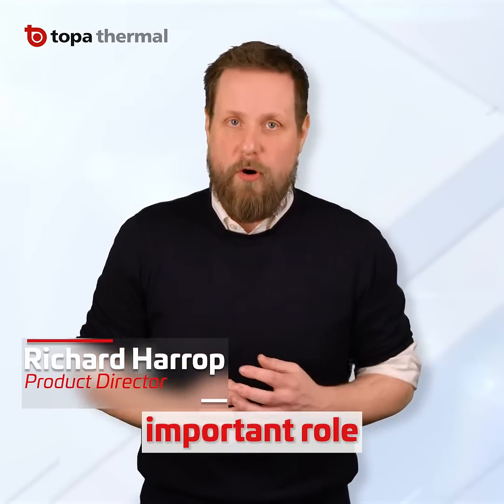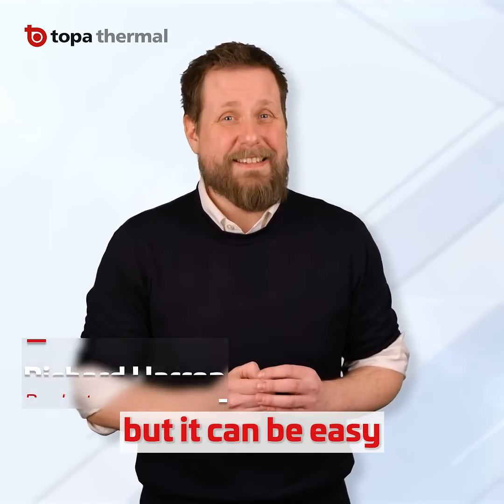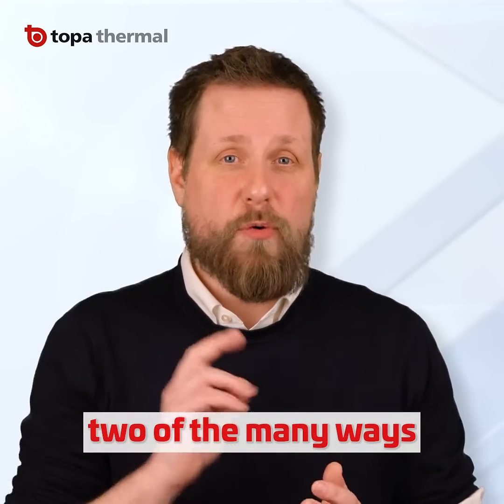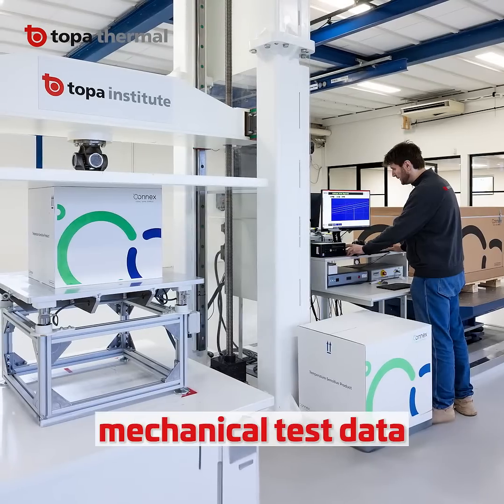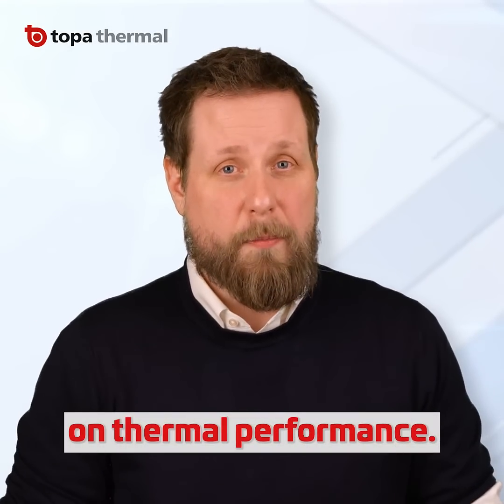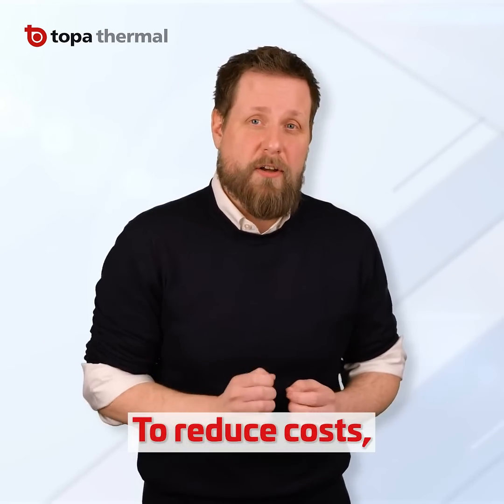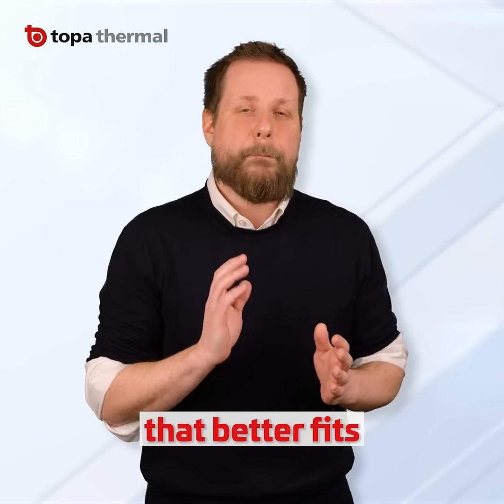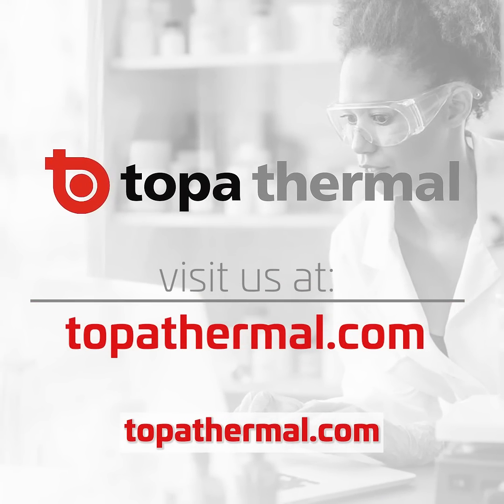Why Is My Thermal Packaging So Expensive? 60 Second Cold Chain Tips by Topa Thermal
How can you control costs in thermal packaging for pharmaceuticals? Thermal packaging is crucial for protecting pharmaceutical products, but finding the best solution can often lead to overspending. In this video, we explore two effective ways to better control costs:

1. Proper Material Selection: By including mechanical test data, you can identify opportunities to reduce packaging material without compromising thermal performance.

2. Pre-Qualified Thermal Packaging: While pre-qualified solutions offer a quick route to market, it's essential to ensure the system isn't over-engineered for your distribution needs. If your provider's selection criteria don't consider your specific distribution challenges, you might be paying for unnecessary risks.

Discover how using an expanded solution finder, like Connex GEO, can help you find pre-qualified thermal packaging tailored to your unique distribution requirements, ultimately reducing costs.

For expert guidance on choosing the right thermal packaging for your distribution needs, visit topathermal.com.